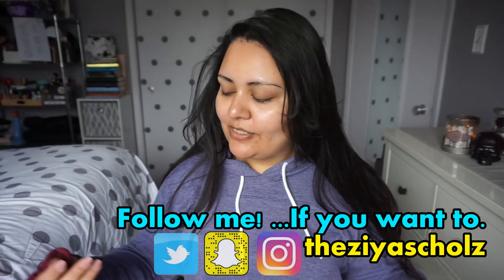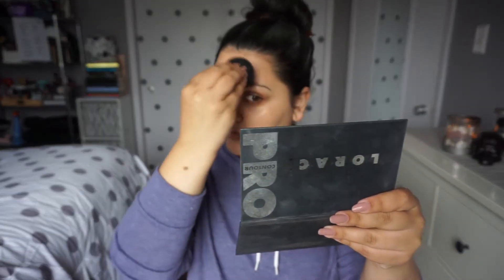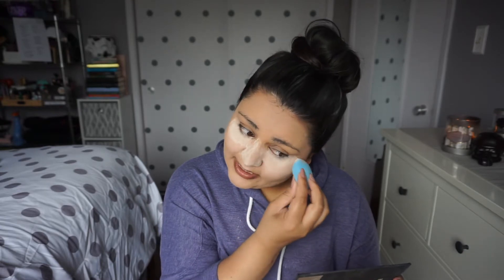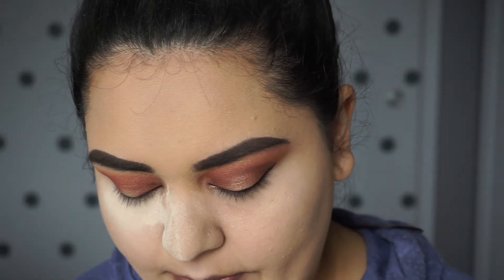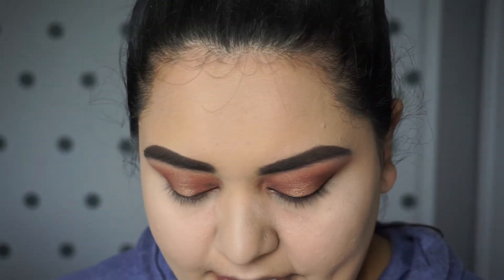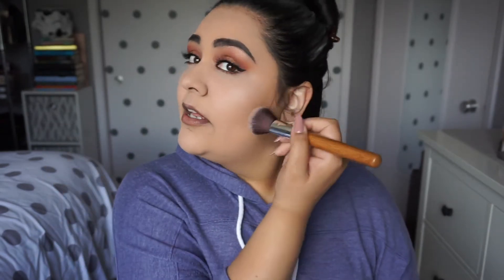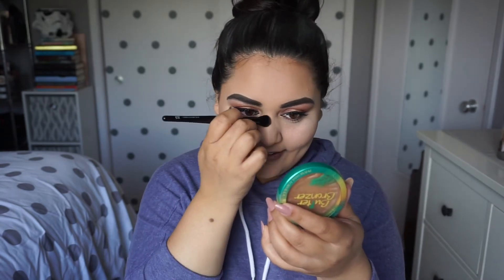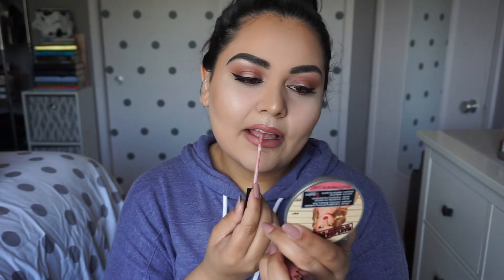Chit Chat GRWM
Hello, lovelies!
So here's the longest GRWM of life! I put off editing this for so freaking long! Lol I knew it would end up being my longest video everm as you can see, my hair is still black in this video, so it's bee a while! Let me know what you think about having some longer videos, yeah? Love ya!!

MY FAVORITE MAKEUP SPONGES